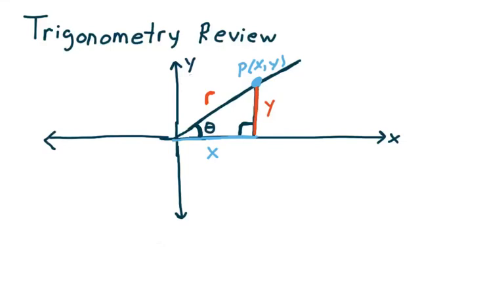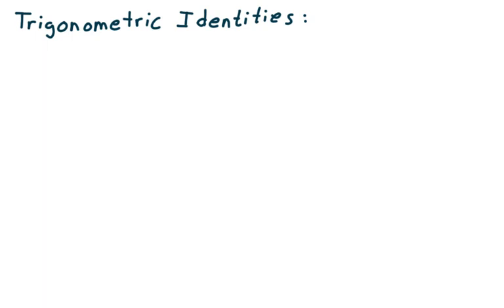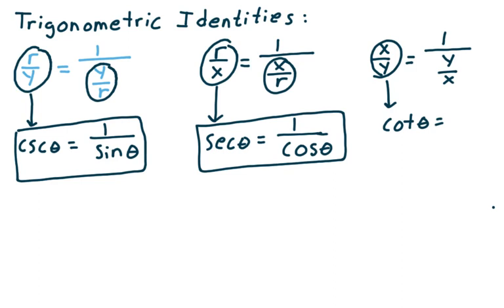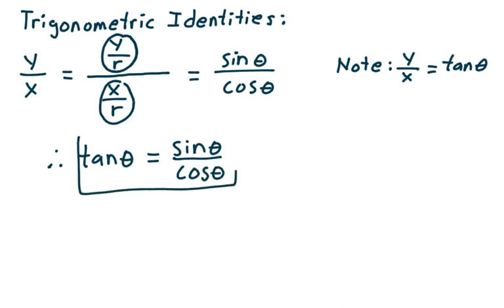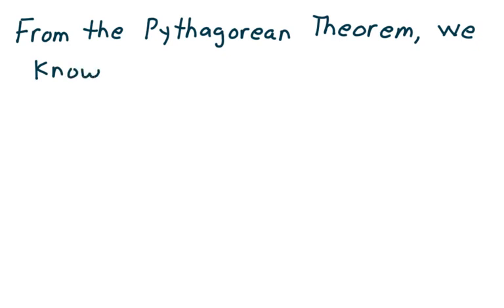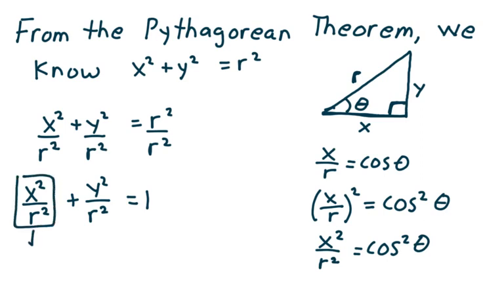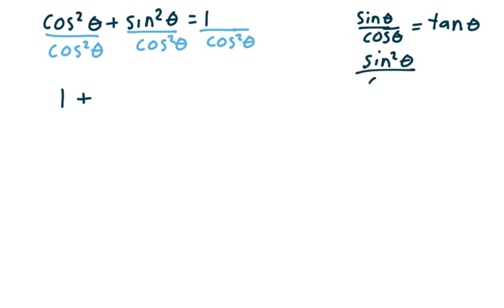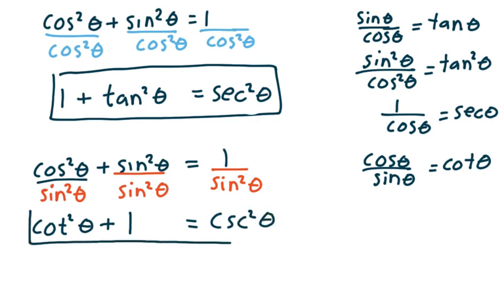Trigonometry Review (Part 1) from a right triangle perspective